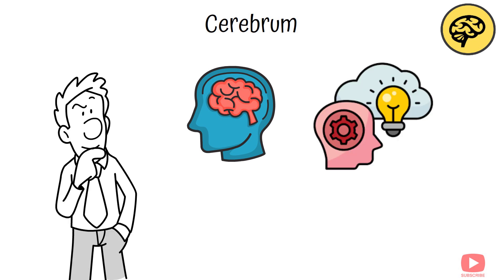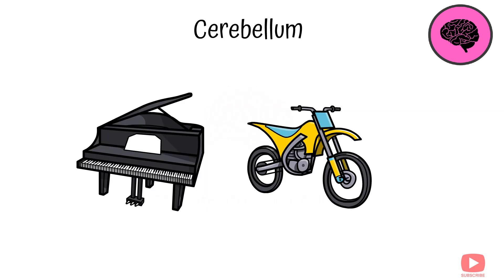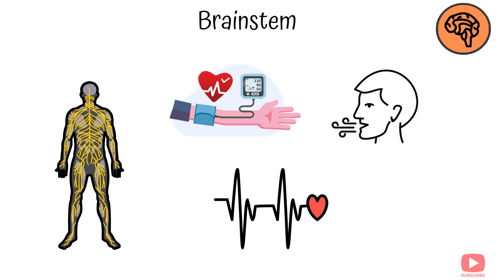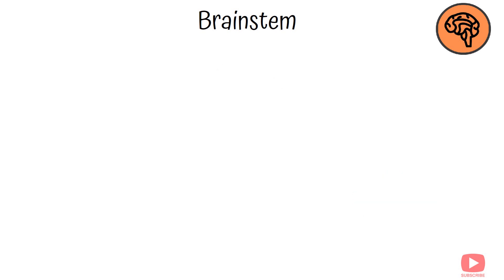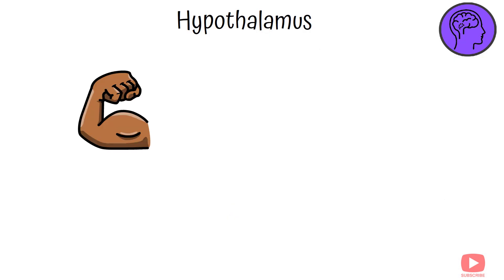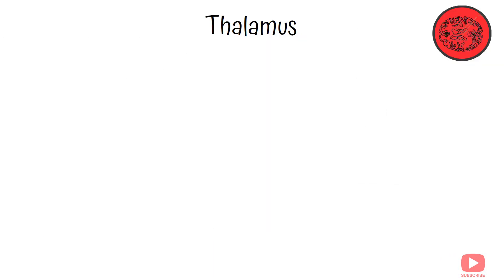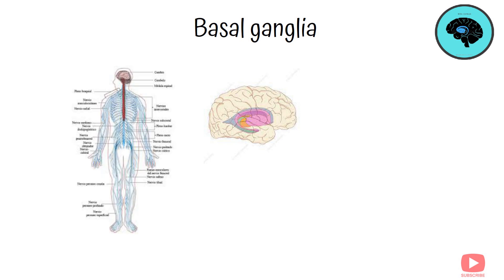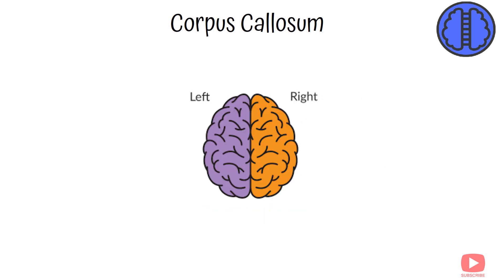Every Brain Function Explained in 2 Minutes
Welcome to *"Every Brain Function Explained in 2 Minutes"* – your quick guide to understanding how the brain works! 🧠

In this video, we break down the essential functions of the brain, from memory and decision-making to emotions and motor skills. Learn how different parts of the brain control everything we do in just 2 minutes! I guide you how human brain functions work.

💡 Got questions? Drop them in the comments, and let’s chat about the amazing brain!